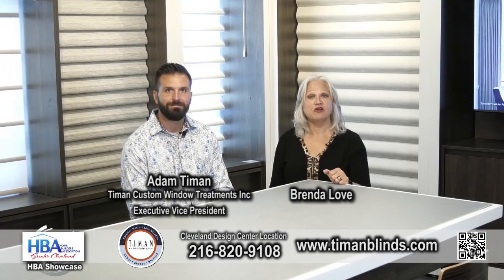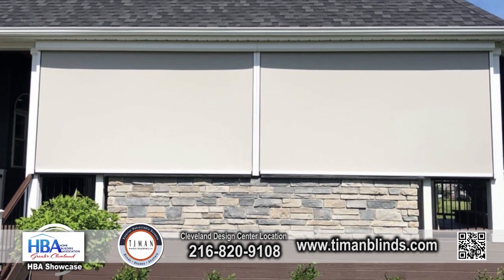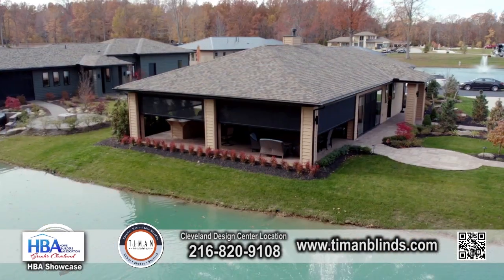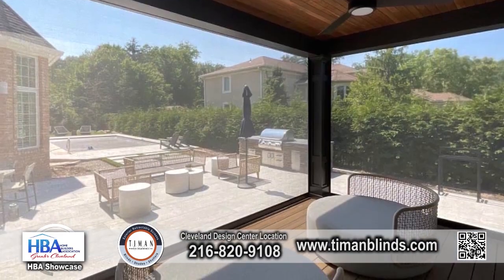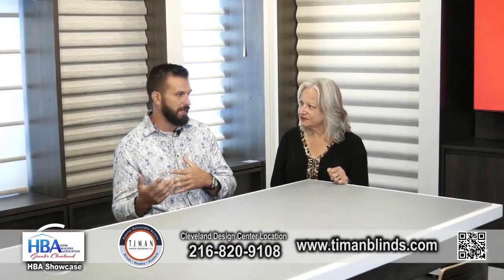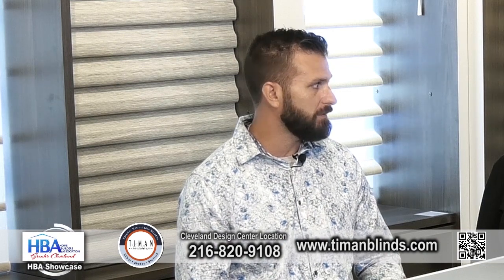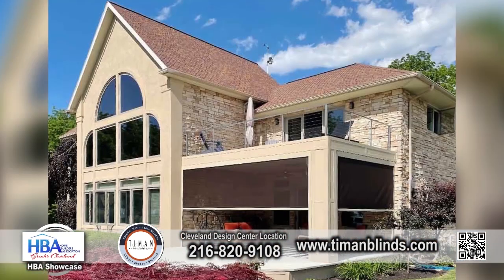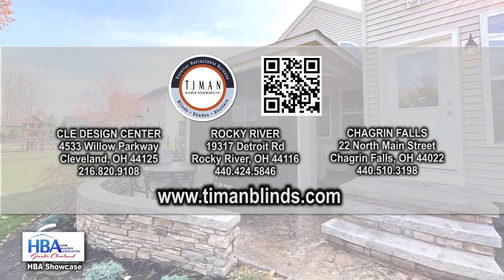Timan Custom Window Treatments Segment 6